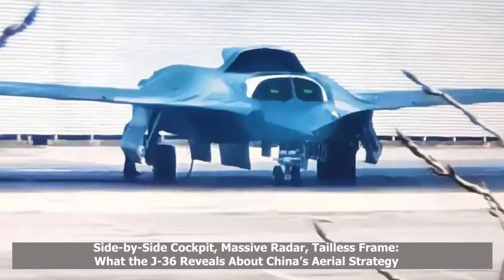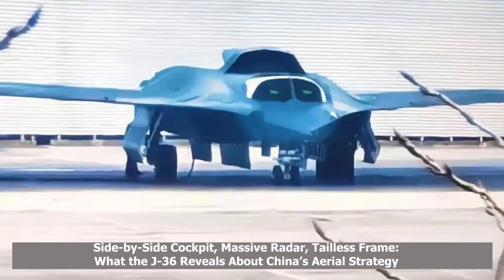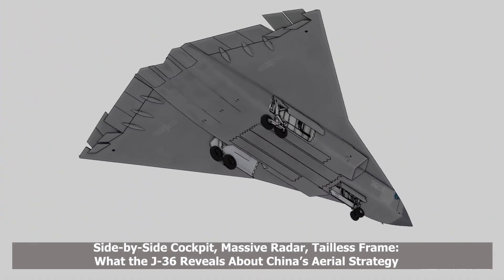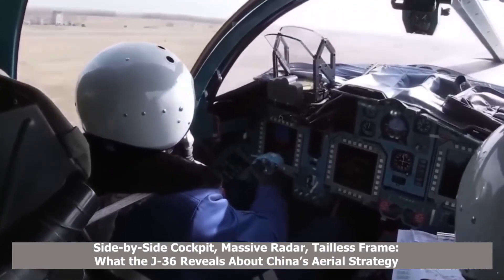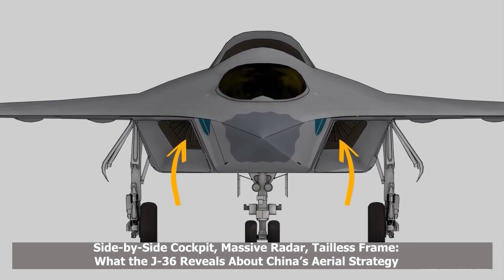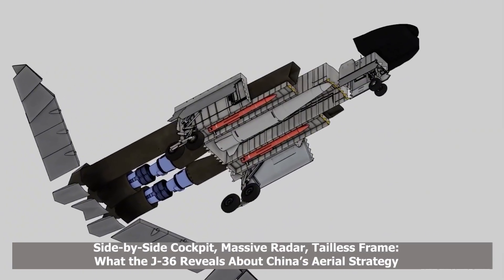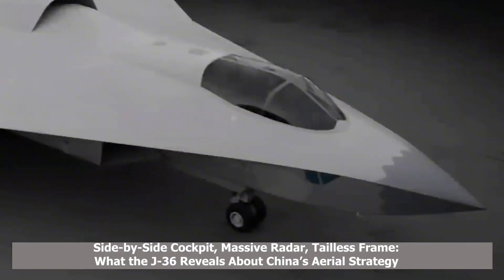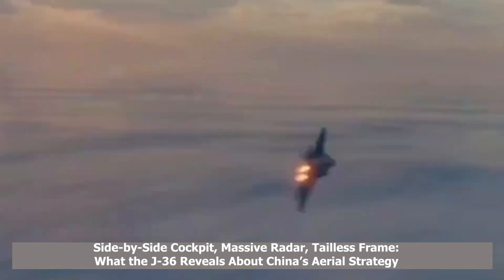First photo reveals the front of China's J36 fighter jet: Side-by-Side Cockpit and Super Radar?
A new image has surfaced that is reshaping global understanding of China’s sixth-generation stealth fighter, revealing major technological advancements. The aircraft—dubbed the J-36—boasts a massive radar system, distinctive cockpit design, and extraordinary flight capabilities. This newly unveiled photo offers rare insight into its nose-mounted phased array radar and innovative propulsion system. The J-36 appears not just to rival existing fighter jets but to redefine the concept of air dominance. Its emergence highlights significant progress in China's aerial defense technologies and raises strategic questions for global air forces.